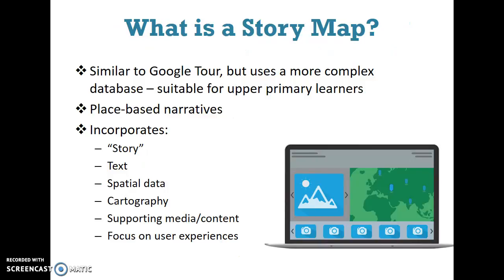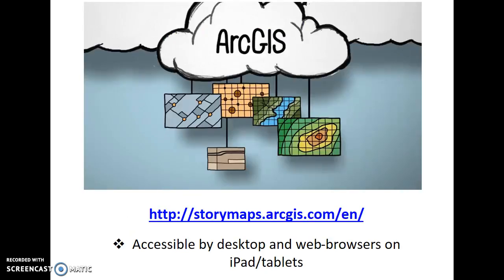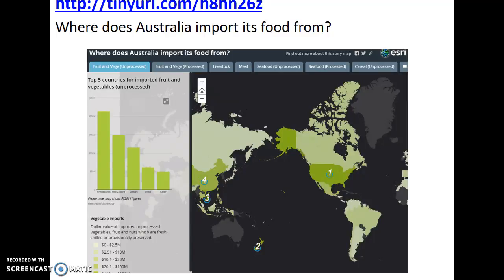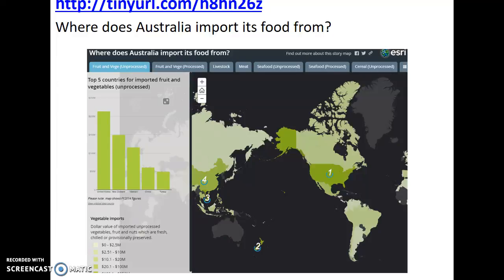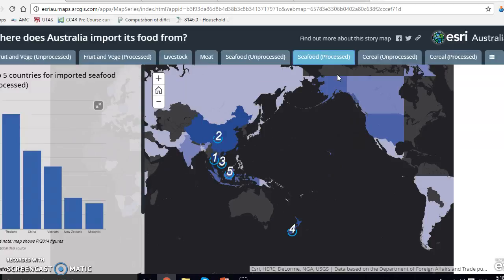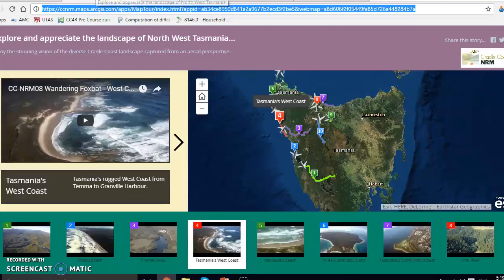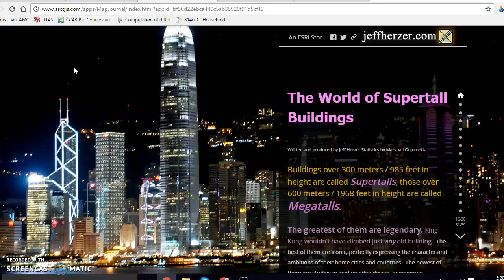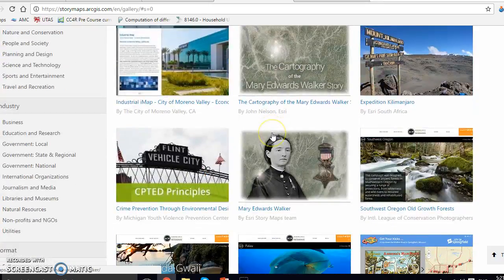StoryMaps (Video 3)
This is video 3 in a series about embedding ICT and sustainability in geography education for F-6 HASS. Bianca Coleman, University of Tasmania